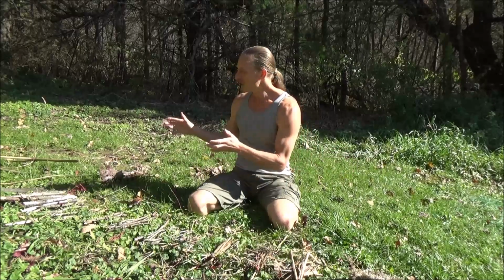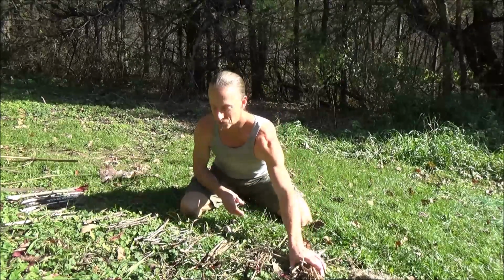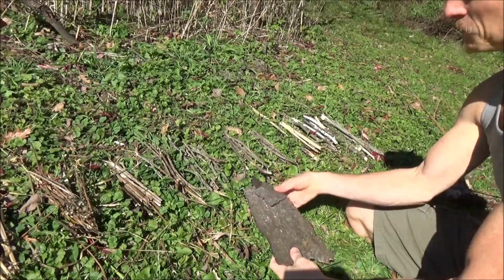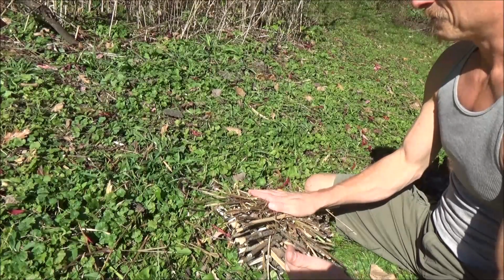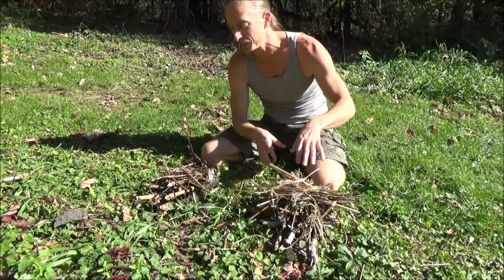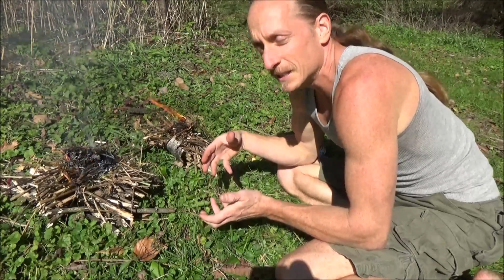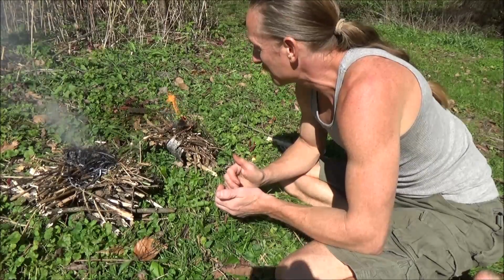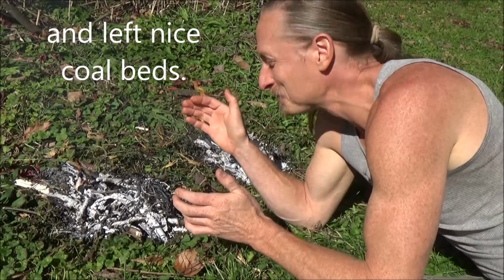How to make firebundles -- storable, ready-to-light campfires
Fire bundles are ready-to-light campfires in a bundle. Easy to make, you can store them in a dry place at your adventuring camp, and can easily start a fire in those moments when you don't have time to build one, such as when darkness is swiftly falling, or a sudden rainstorm is getting everything wet outside your shelter. Or if you are just feeling lazy =)

Other skills are demonstrated in this video. To learn about the upside-down fire technique that is used,

for unique educational opportunities in rewilding, wilderness skills, mindfulness, martial arts, primal fitness, homesteading, and more.